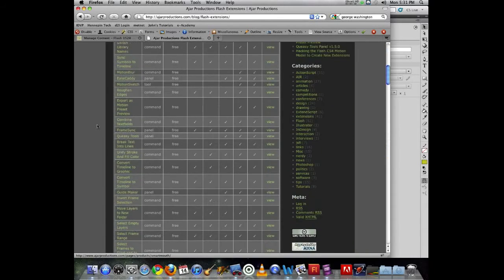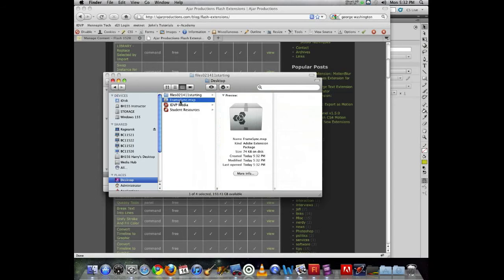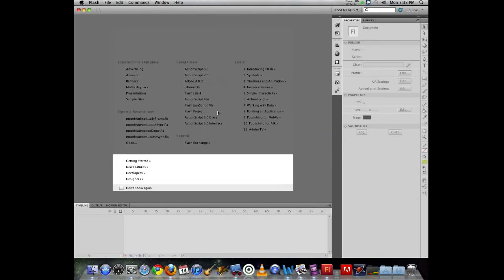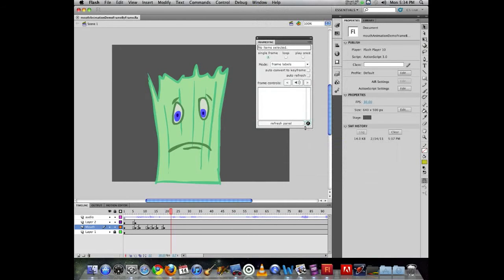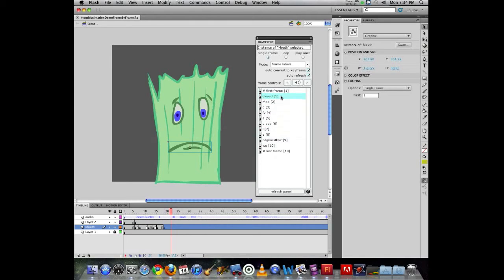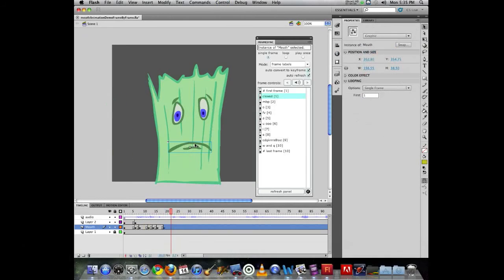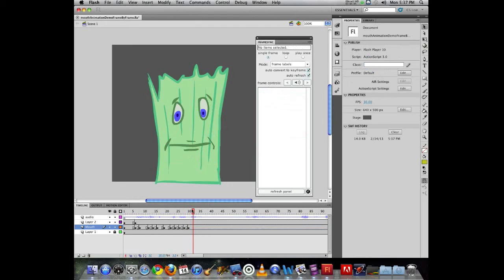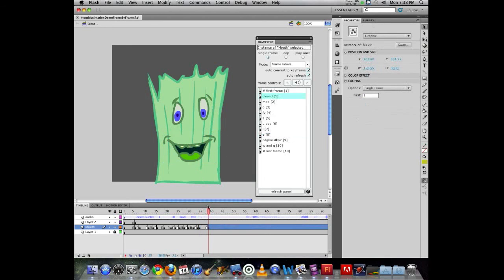flash lipSync&WalkPart2 recorded 02142011